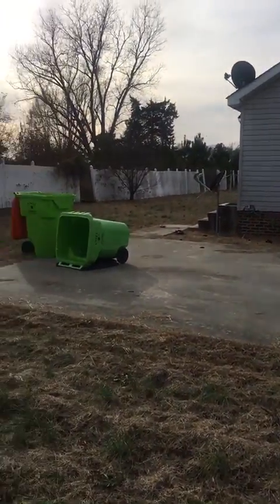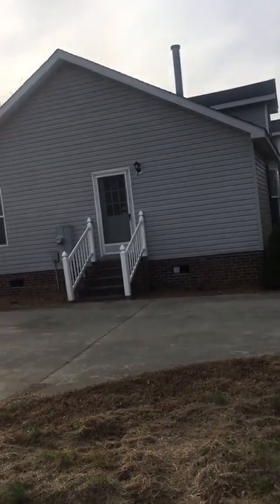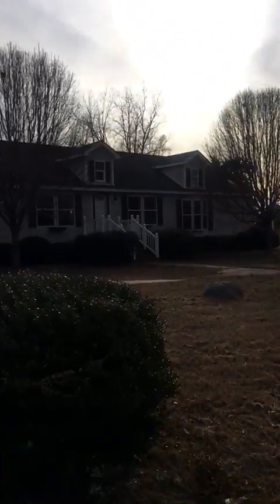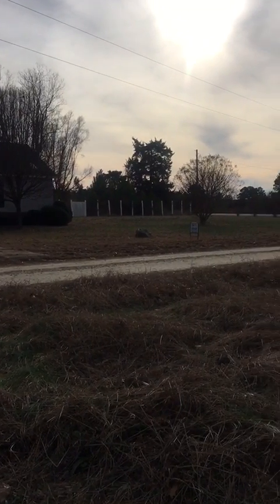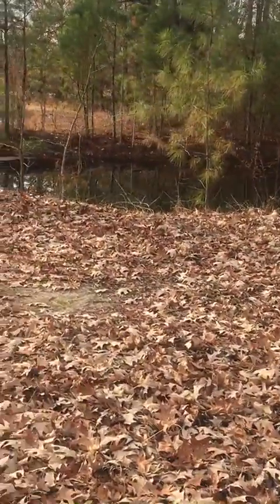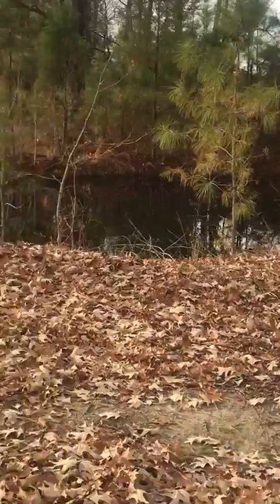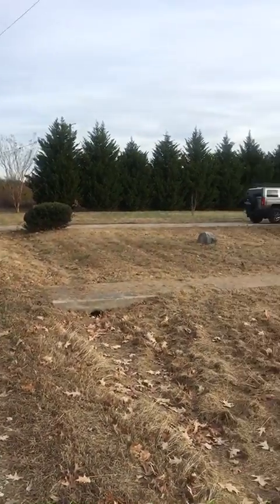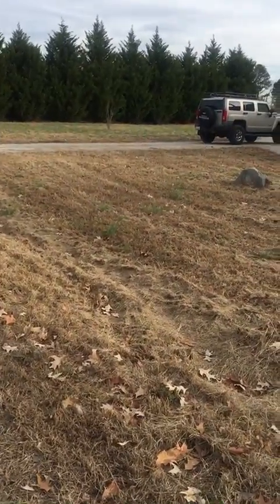Edenfield 1 NC